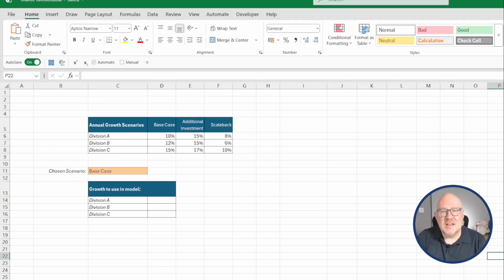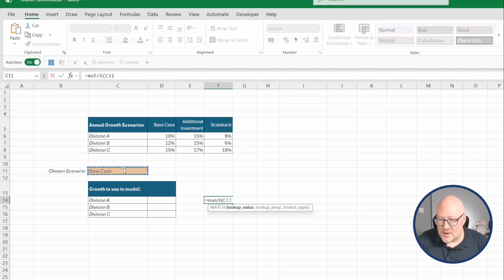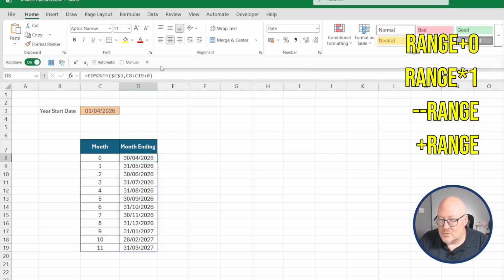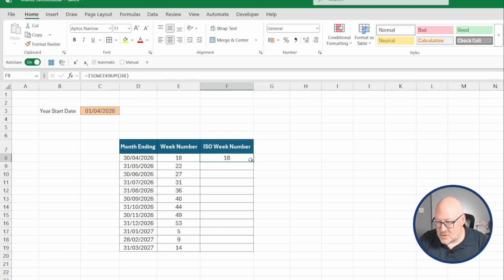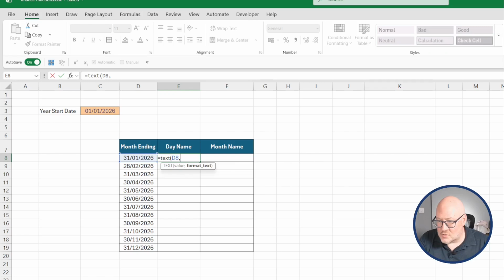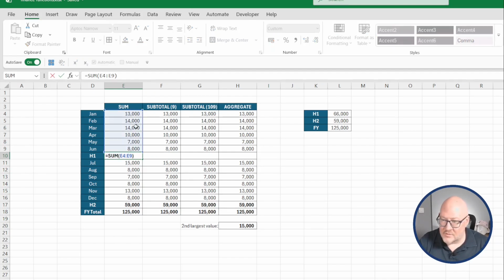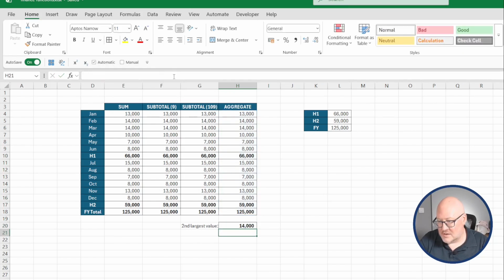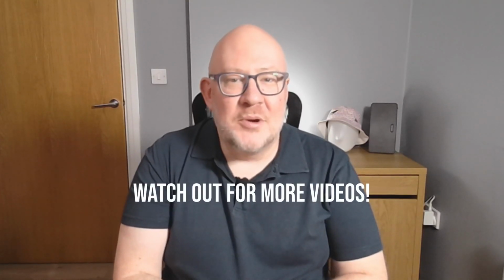Excel functions every financial modeller must know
Future videos will dive deeper into advanced Excel features and real-world modelling strategies used by analysts

Stop using VLOOKUP! In this video, I walk you through some of the essential functions that every finance professional should master - from XLOOKUP and INDEX/MATCH to dynamic arrays, EOMONTH, LET, TEXTJOIN, and more. Whether you're forecasting cash flows, building budgets, or analysing scenarios, these will help save you time and make your models robust.

00:00 - Intro
00:26 - The basics for scenario modelling: XLOOKUP, INDEX, MATCH and XMATCH
05:58 - Date wrangling: EOMONTH, SEQUENCE, WEEKNUM, ISOWEEKNUM, NETWORKDAYS, NETWORKDAYS.INTL, TEXT
16:41 - Dynamic report and chart titles: TEXTJOIN, CHAR
19:01 - Robust calculations: SUBTOTAL, AGGREGATE
24:01 - Formula clarity: LET
26:42 - Outro